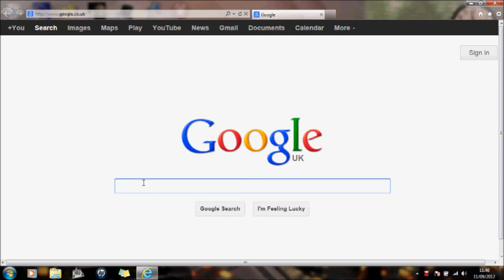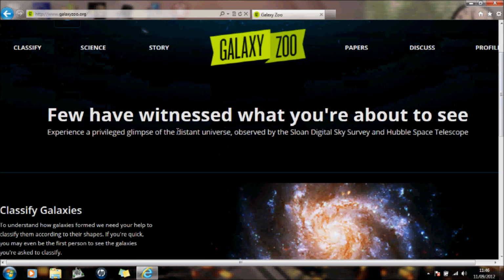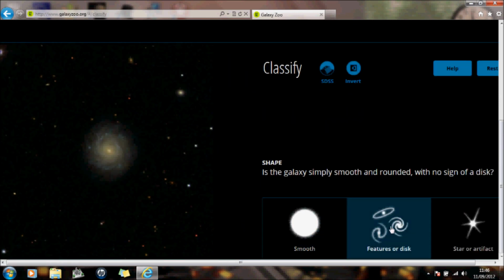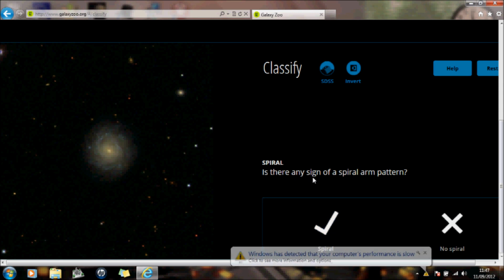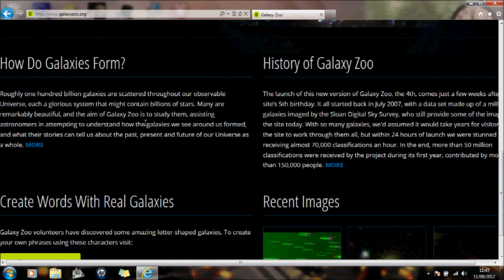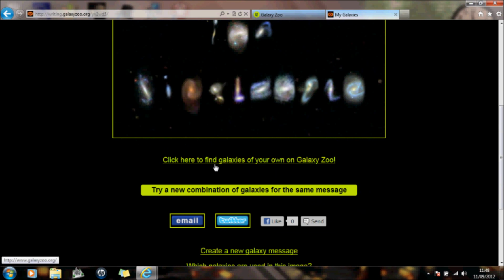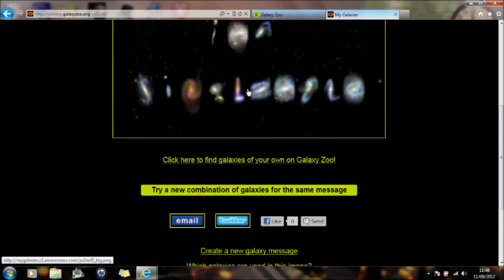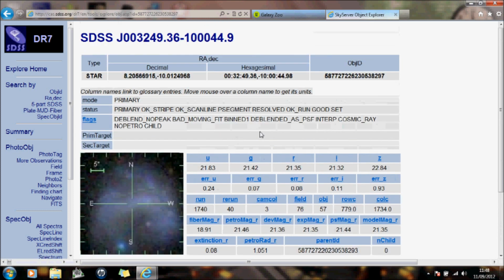How to write your name in the stars. Galaxy Zoo.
How to write your name in the sky
Have your name written in the stars
Create words with real Galaxies
Write your name across the sky
Write in the stars

Visit the Galaxy Zoo website to classify what you see as a galaxy,and/ or to write your name or words, using images from galaxies of the universe.

To see over 200 free 3d software links - please visit my